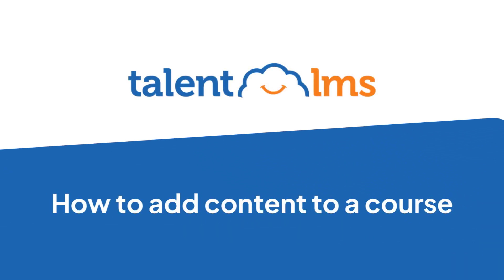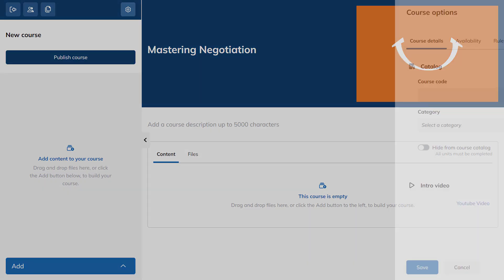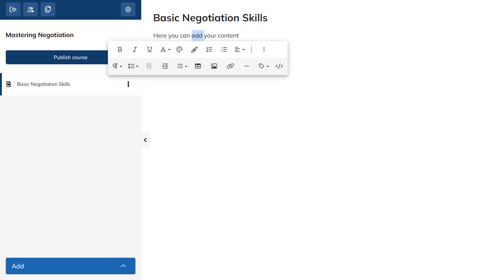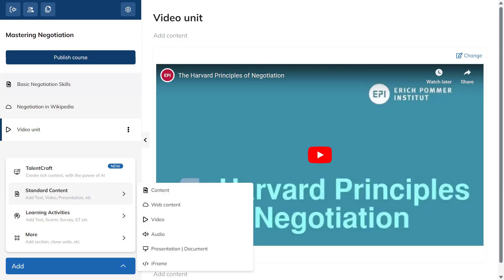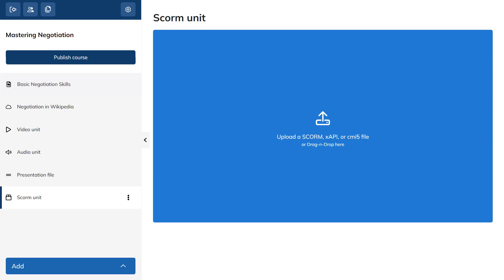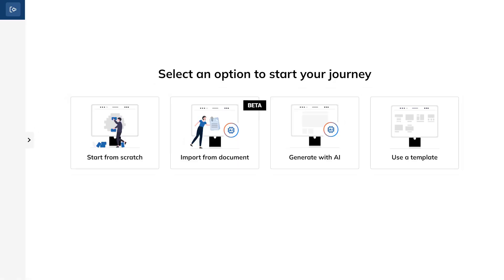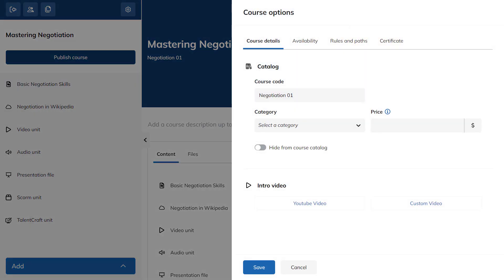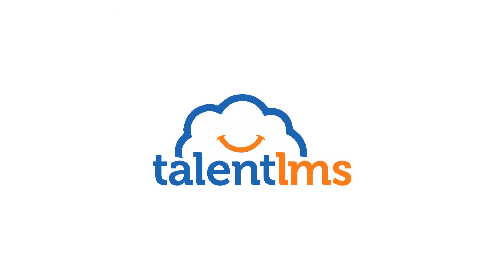How to add content to a course in TalentLMS